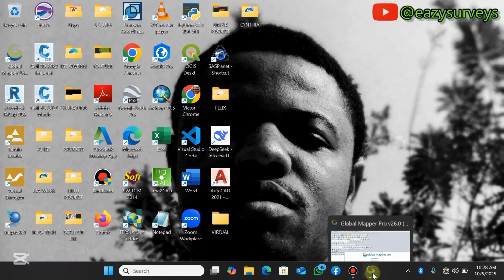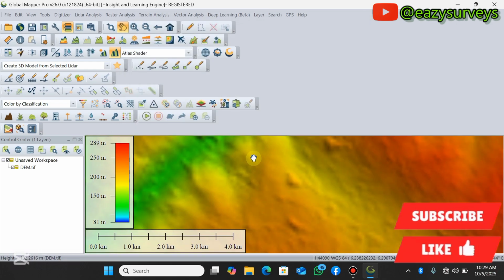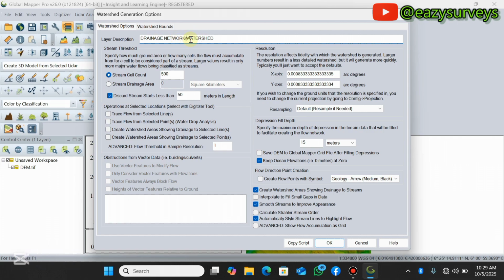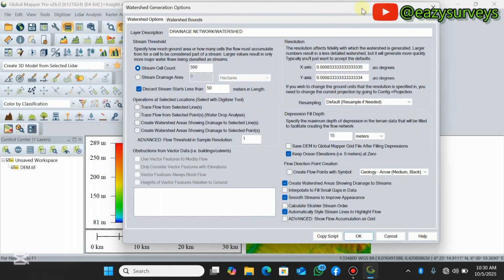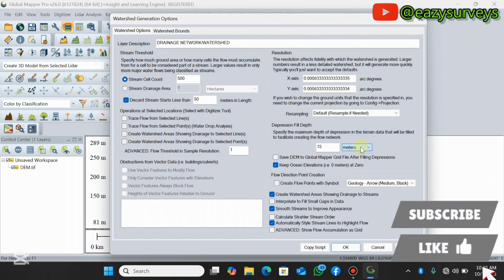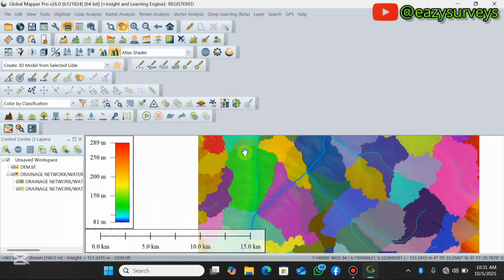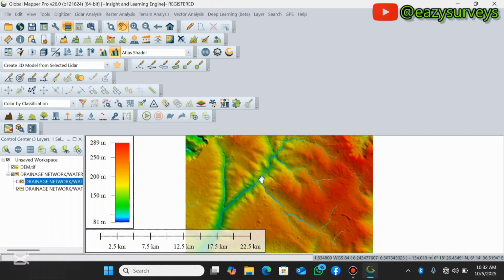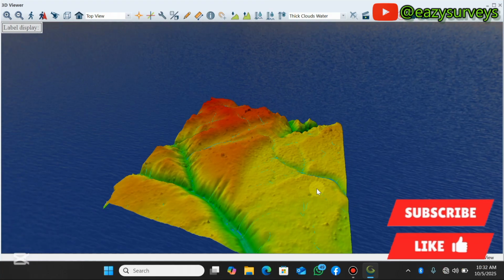Watershed Analysis || Global Mapper Pro for Beginners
To create a watershed in Global Mapper is easier than you think.
First load a Digital Elevation Model (DEM), click on Terrain Analysis
Go to Generate Watershed, and set parameters like stream threshold (stream cell count or drainage area) and the area of interest.
Global Mapper automatically then generates watershed and stream layers based on the DEM's flow accumulation, filling any depressions to provide an accurate analysis.

Happy Mapping🌍